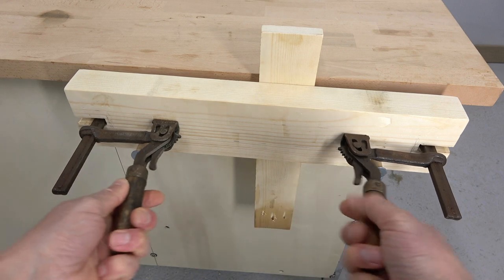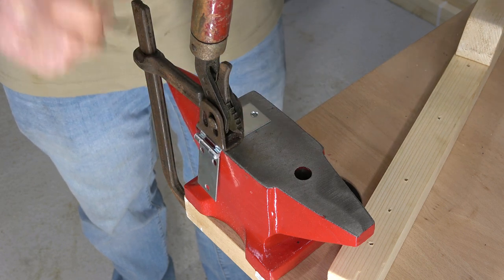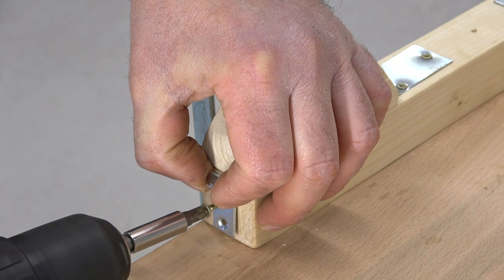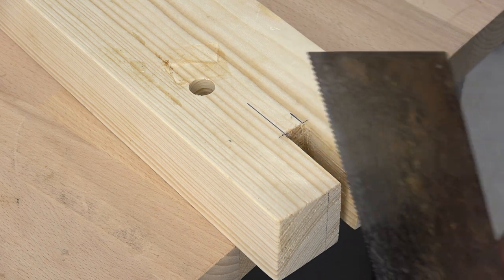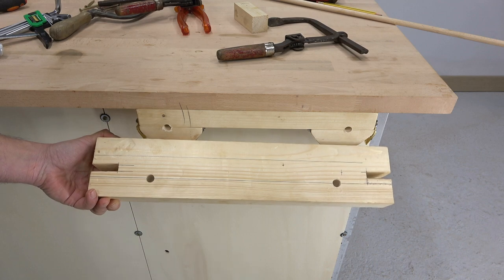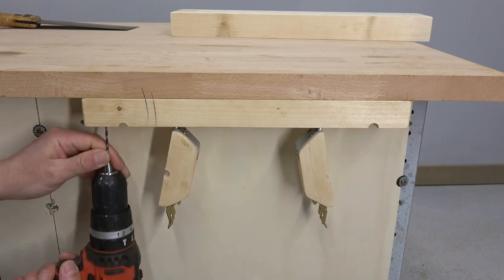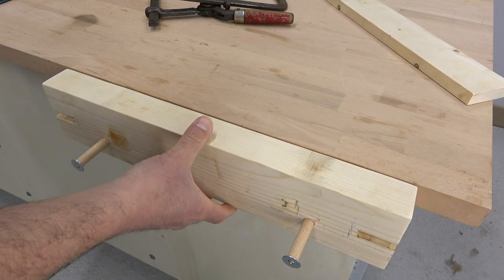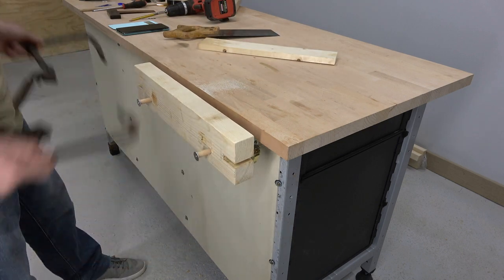It should be in every workbench a moxon vise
Every workbench deserves a fancy moxon vise, or at least we can make a simple yet useful moxon vise like the one I show in this woodworking video. I use a couple of fancy metallic clamps to press a wooden jaw against the side of the workbench. And all the wood I use is just some scrap wood that I found in my workshop. Some simple hardware, a couple of out of the box ideas and tricks, and we have a great diy tool.

More woodworking projects in my channel and in my woodworking blog